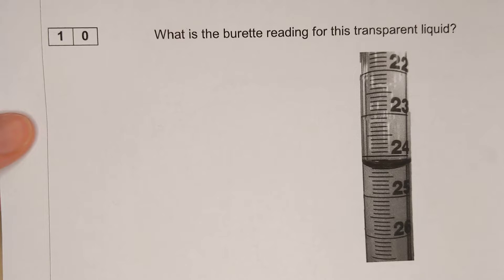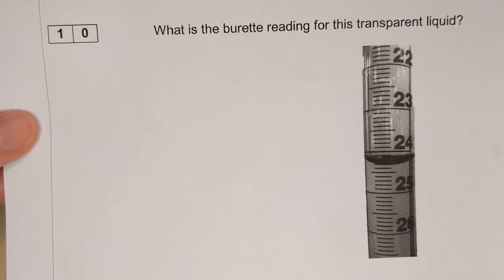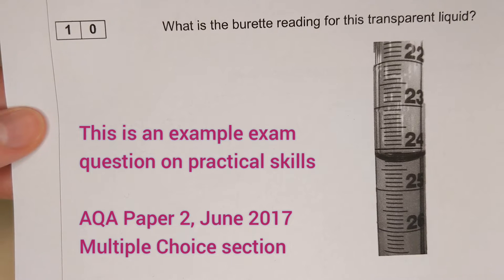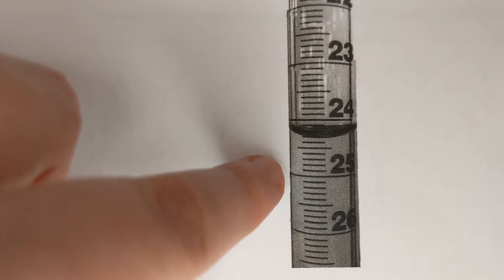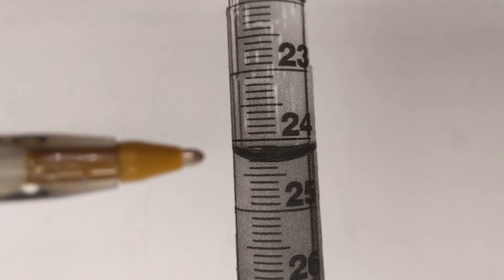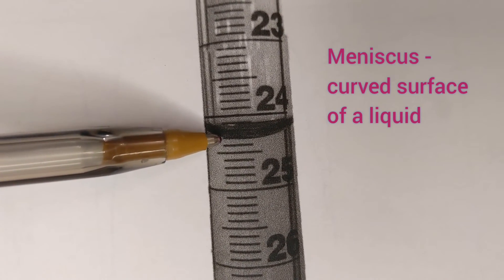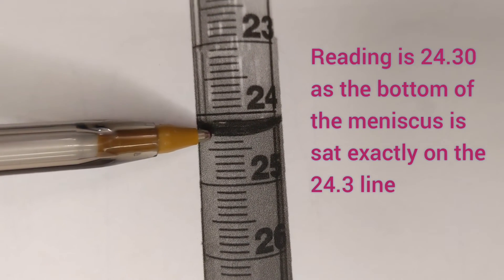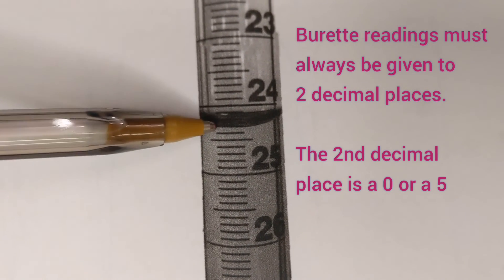How to read a burette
Burettes are used in titrations. Burette readings should always be taken at eye-level and given to 2 decimal places, from the bottom of the meniscus.

A meniscus is a term used in Chemistry and it refers to the curve on the upper surface of a liquid which forms when a liquid is inside a container (e.g. in a burette or pipette). The meniscus forms due to surface tension between the liquid and the container. If the molecules in the liquid are more attracted to the sides of the container than each other, this means the liquid sticks to the sides of the container and we get a 'concave meniscus', i.e. the curve bends down. This is the most common type of meniscus.

Some liquids can form a 'convex meniscus', where the curve bends upwards. An example is mercury.

Musician: LiQWYD